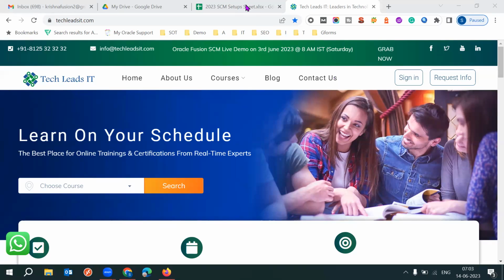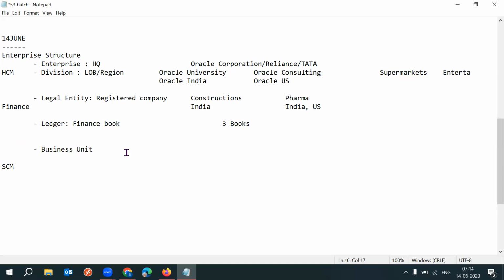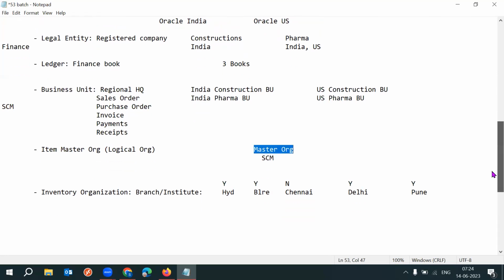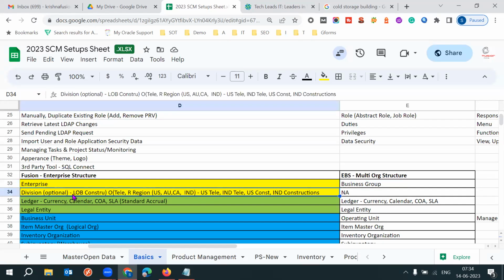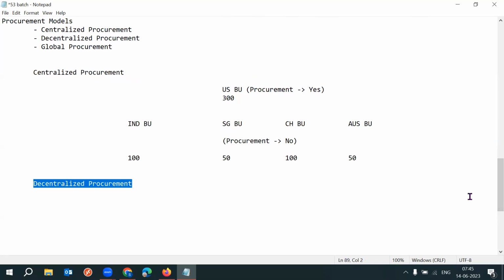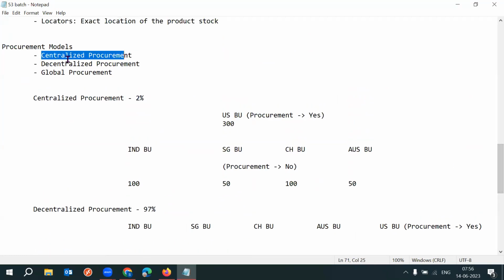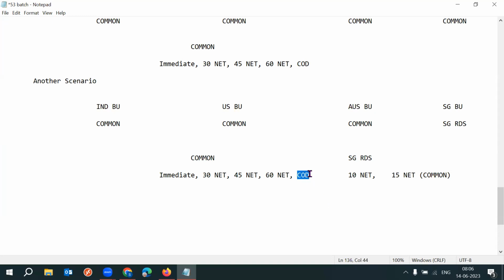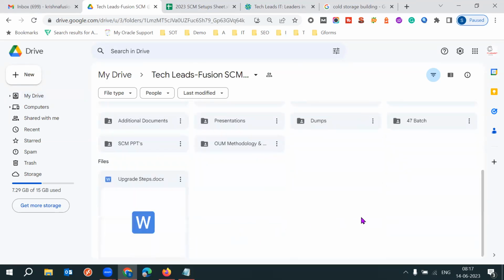Basics 09 SCM 53Th Batch@14 06 2023 enterprise structure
enterprise struture understanding rapid implementation